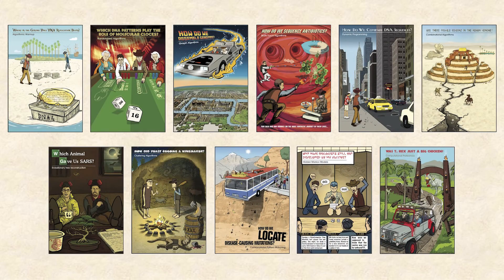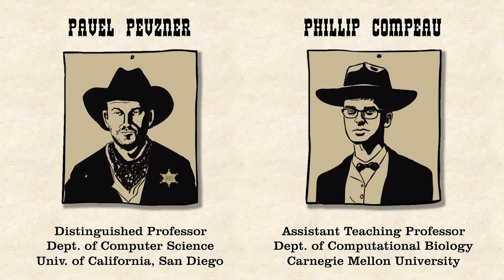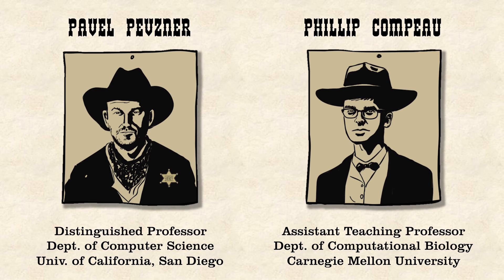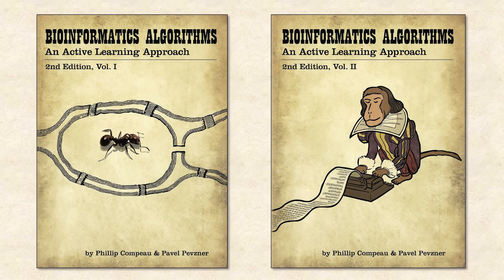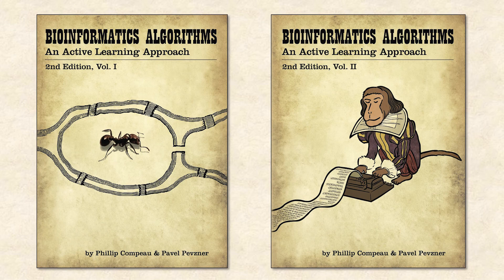Introduction to "Genome Sequencing"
Please join us for the second course in the Bioinformatics Specialization!